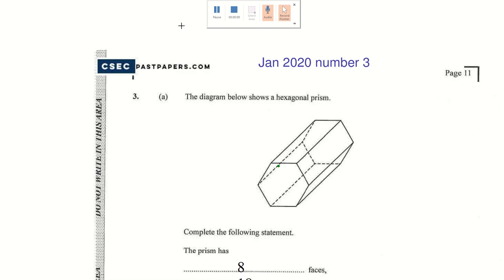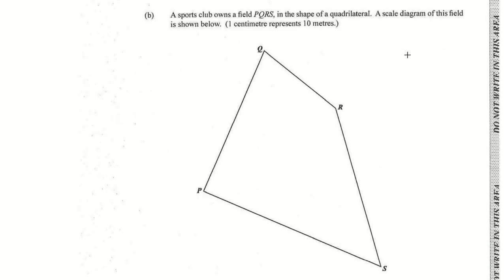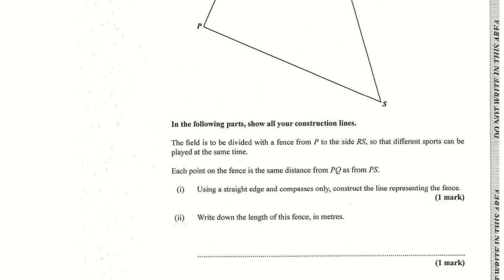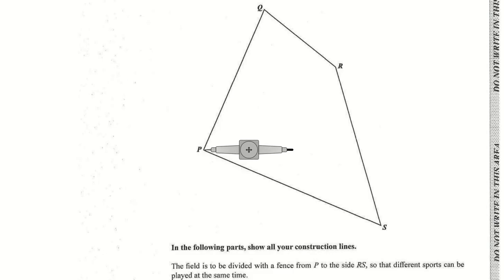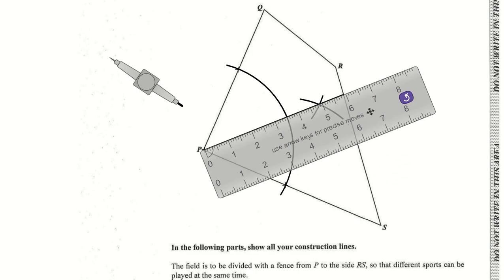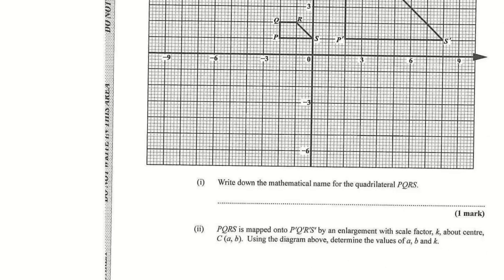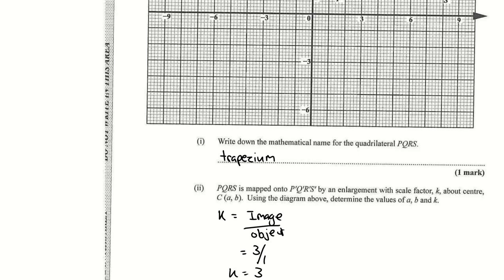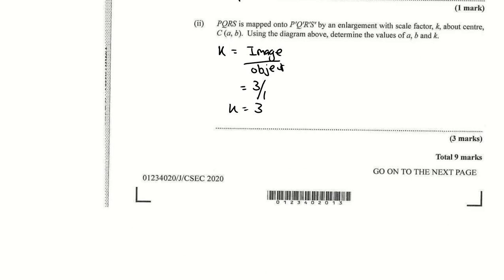MATH CSEC 2020 Jan Number 3 Solutions